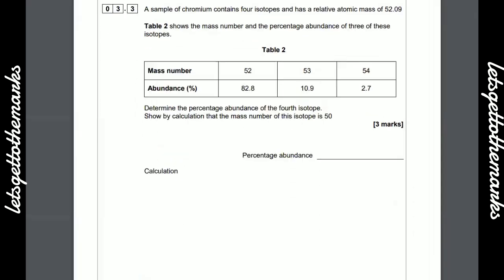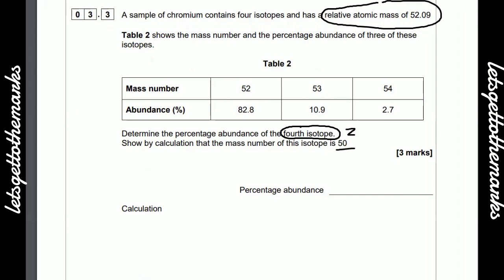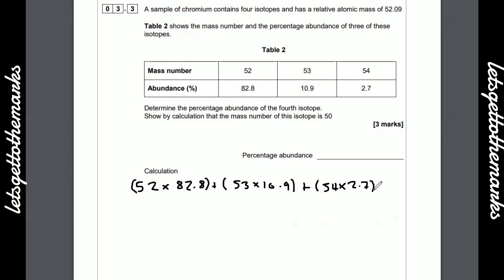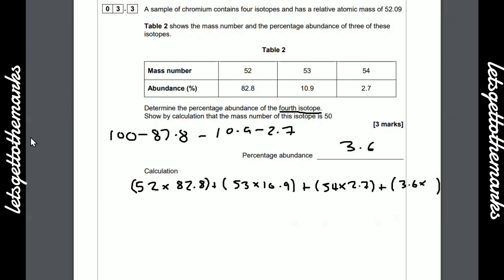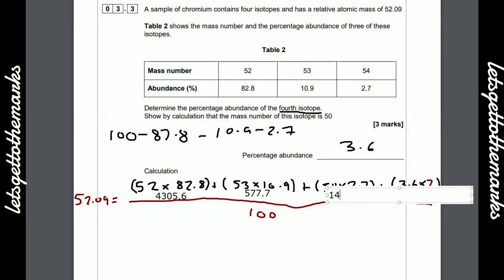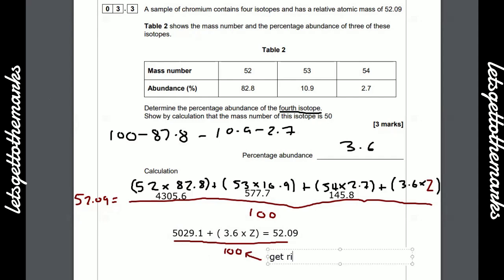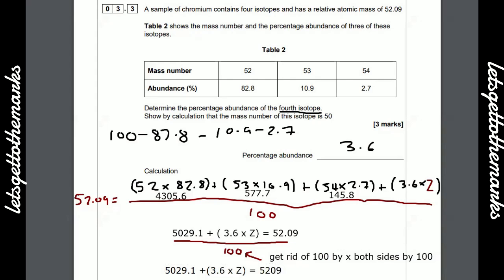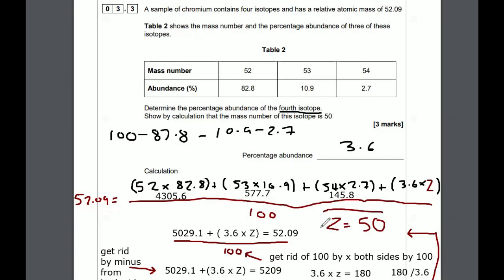A-Level Chemistry Another Relative atomic mass question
Here is another relative atomic mass question
see the links in video for many other videos on this